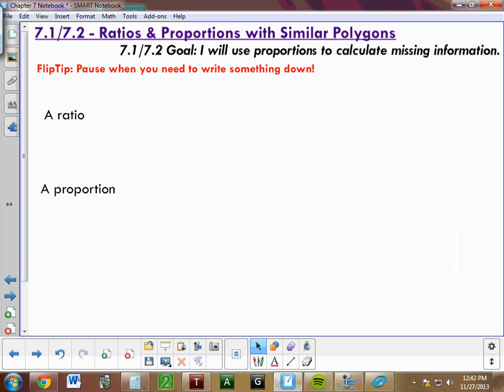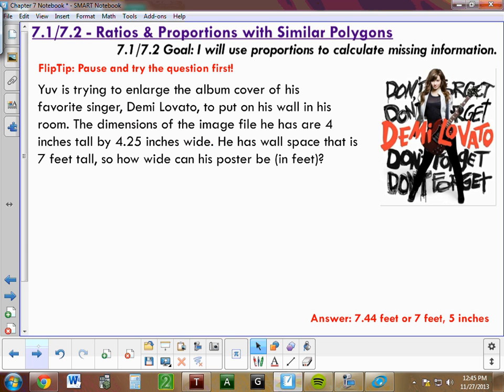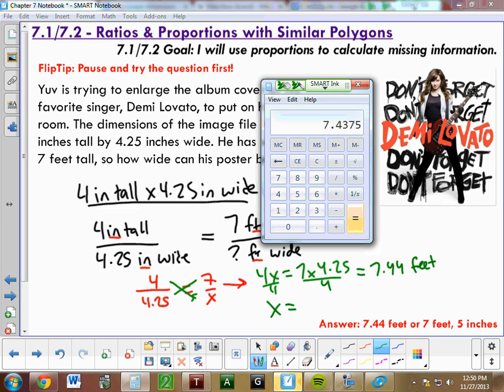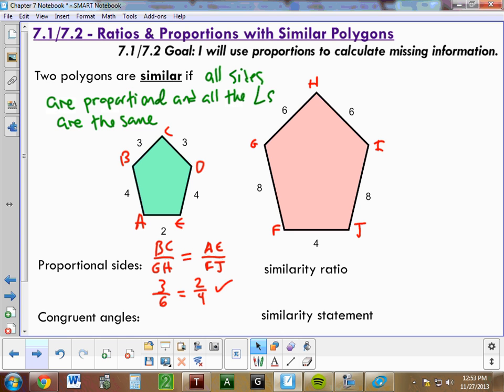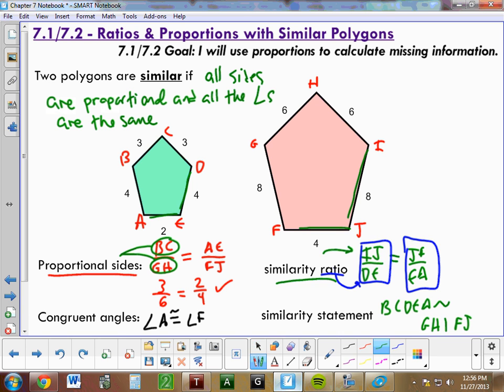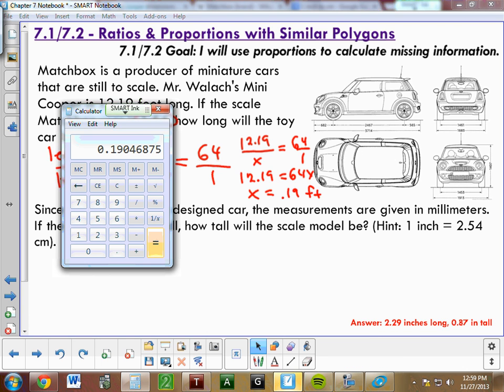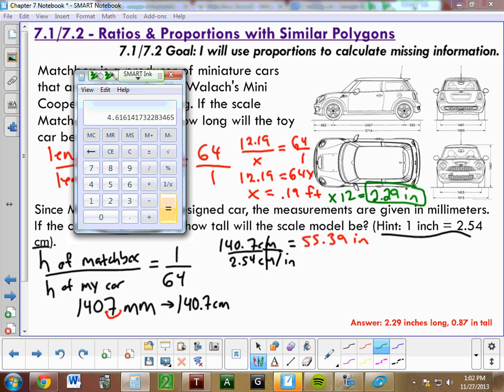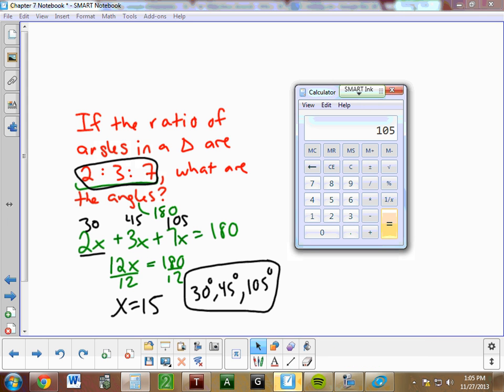Ratios & Proportions in Polygons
0:00 - basic intro to ratios/proportions
3:28 - basic example (enlarging a poster)
6:45 - similar polygons, similarity statements
12:00 - Matchbox car example
18:32 - given ratio of three angles, what are the angles?